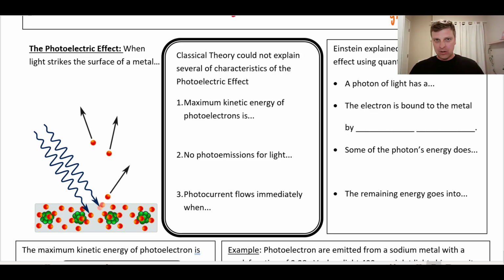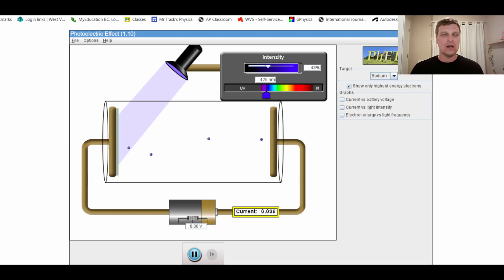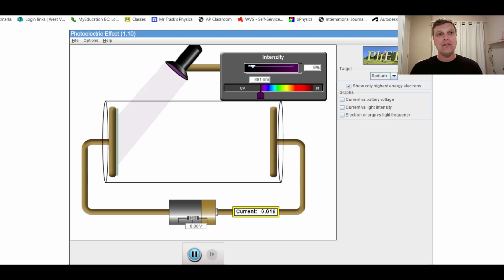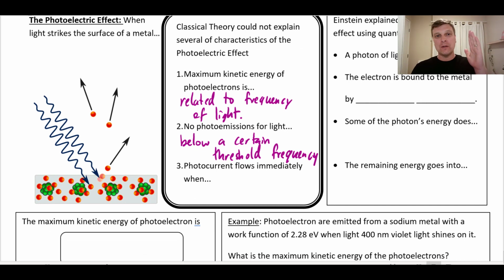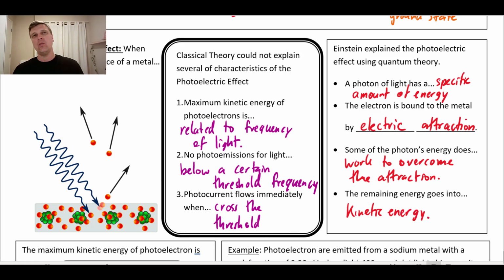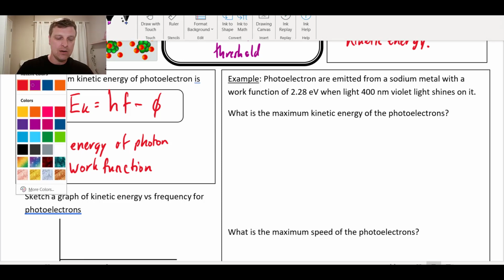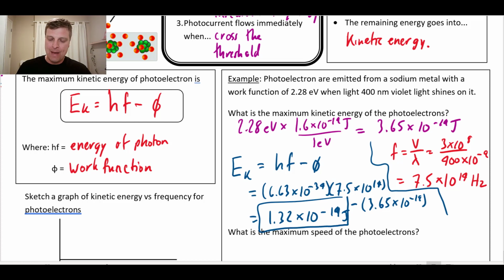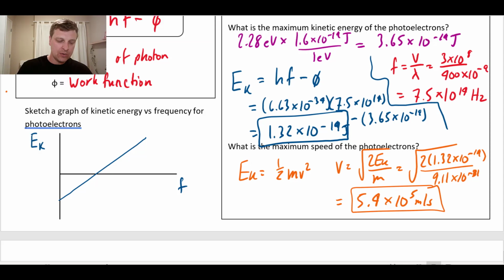Physics 2 - 7.3 The Photoelectric Effect (Part 2)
Join us as we explore one of the pivotal experiments in the development of quantum mechanics. This video unpacks the photoelectric effect, an intriguing phenomenon that challenged the classical wave theory of light and led to the birth of quantum physics. Whether you're a student preparing for the AP Physics exam or a curious learner, this video will shed light on the fundamental aspects of how light interacts with matter.

🔬 Discover the Photoelectric Effect:

What is the Photoelectric Effect? Learn about the experimental setup that demonstrates this effect and the essential observations that contradicted classical physics.
Einstein’s Explanation: Understand how Albert Einstein’s explanation of the photoelectric effect provided compelling evidence for the particle theory of light, and earned him the Nobel Prize in Physics.
Impact on Quantum Mechanics: Explore how the acceptance of photon theory and quantized energy levels paved the way for modern quantum mechanics, reshaping our understanding of the universe.

📘 Master the Concept:
Accompanying this video, traskclass.thinkific.com offers detailed video notes and interactive quizzes specifically tailored to help you master the photoelectric effect. These resources are designed to enhance your learning and prepare you thoroughly for your exams.

👩‍🔬 Engage and Learn:
Join a community eager to discover the underlying principles of the universe through the fascinating lens of physics.

🔗 Explore More Resources:
For further reading and additional resources, including study guides and more quizzes, make sure to visit traskclass.thinkific.com. Equip yourself with a deeper understanding and a broader context as you progress in your physics education.

💡 Join the Conversation:
Your engagement not only enhances your learning experience but also contributes to a community of curiosity and academic pursuit.